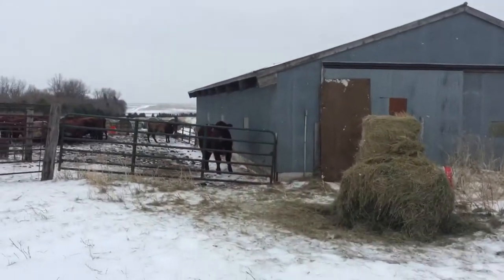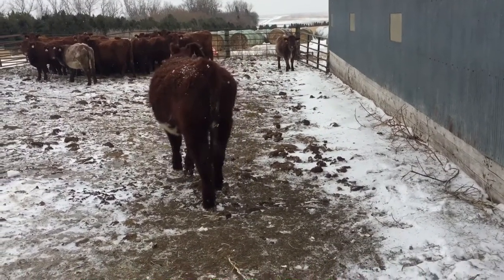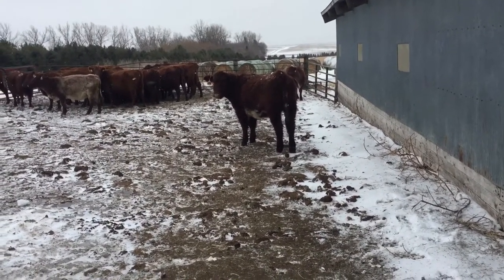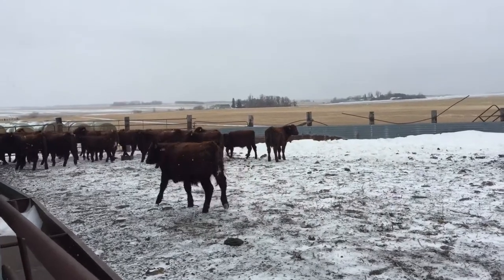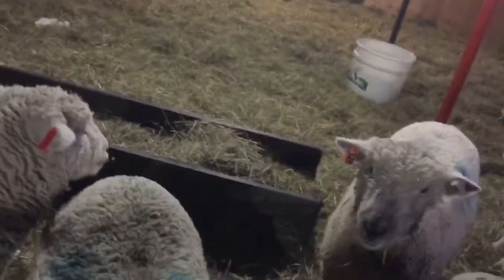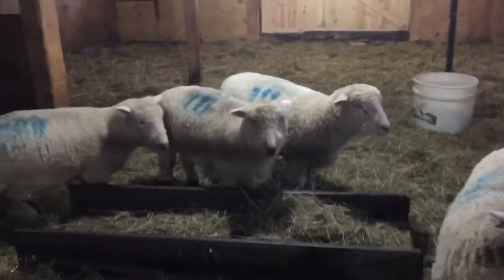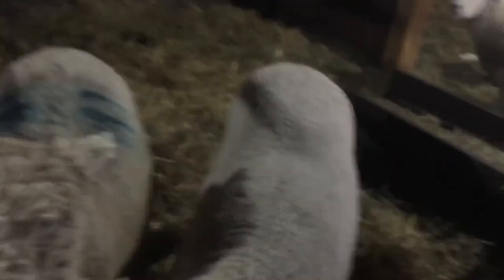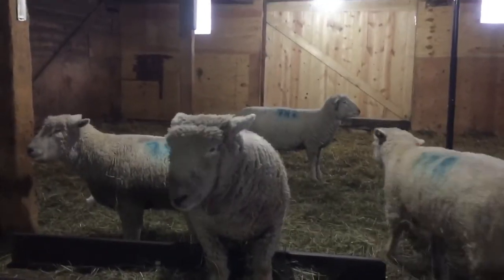Merry Christmas: Shorthorn Update and Checking on the Flock